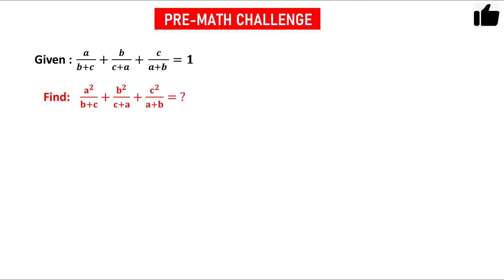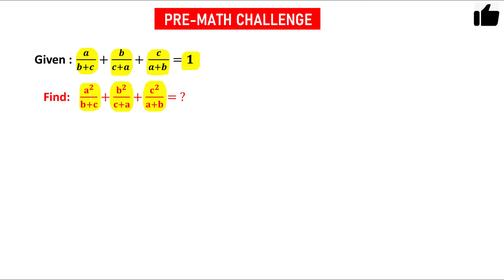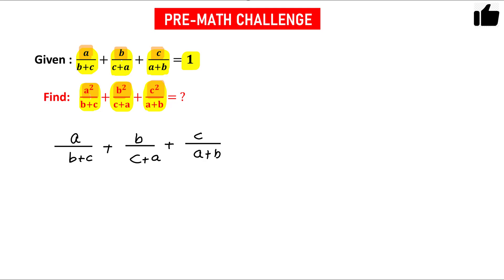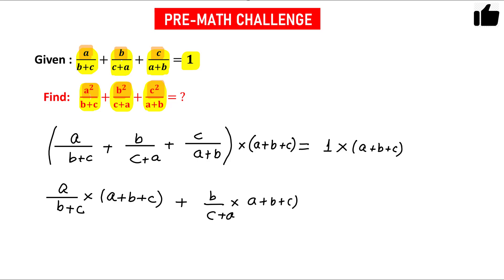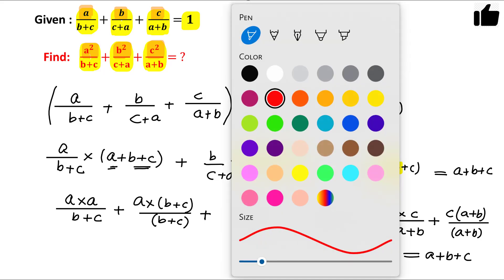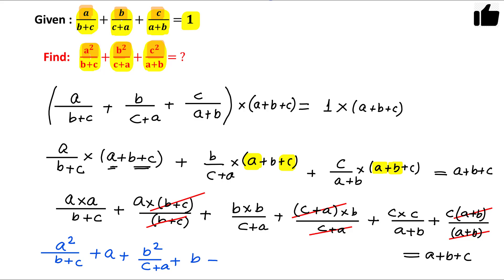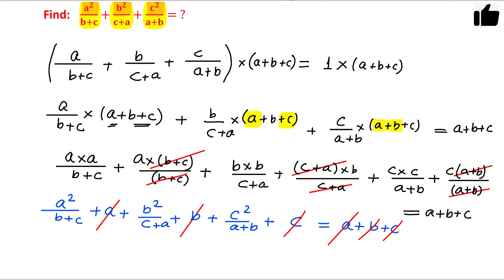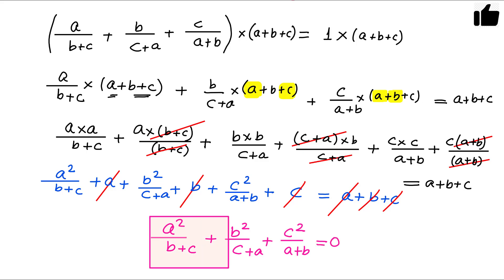POLAND Math OLYMPIAD Problem I SAT I MCAT I Xth I GRE I Pre-Math I NSO | IMO | SOF